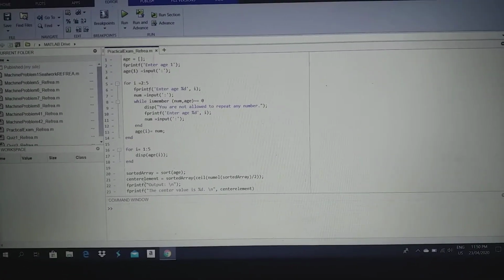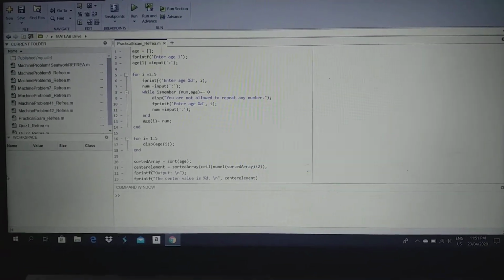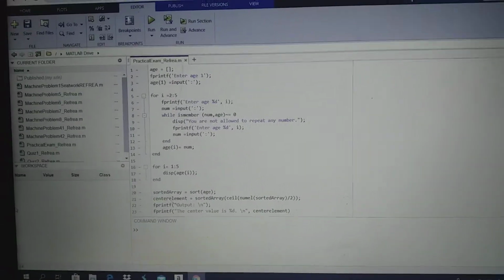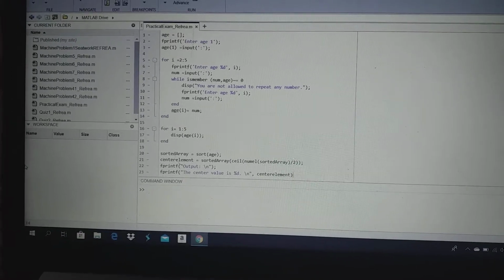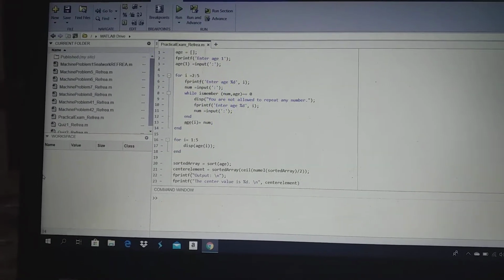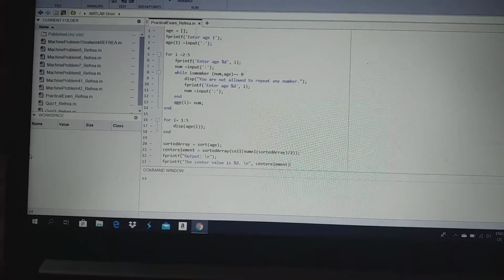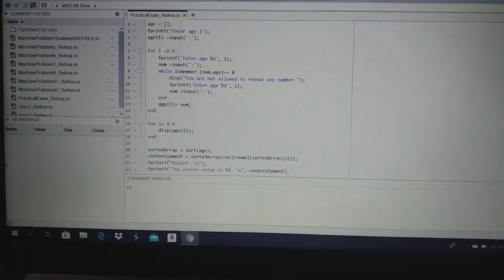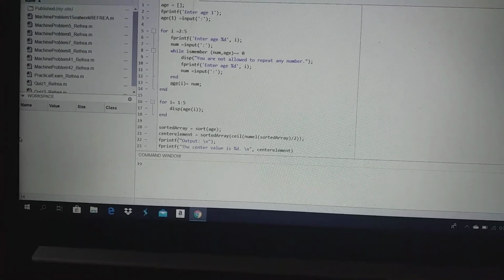CS10-8L Project Presentation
Refrea, Cheve Iver R.
CS10-8L B-8
Mr. Christian Torres Maldonado

As you are watching and listening to this video, I highly suggest that you run my code using Matlab to follow along. Thank you very much!